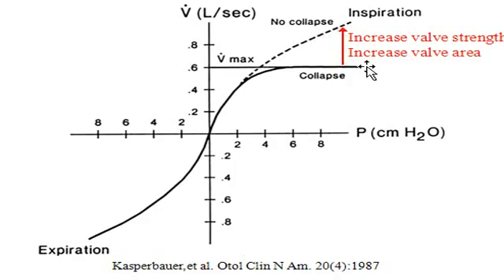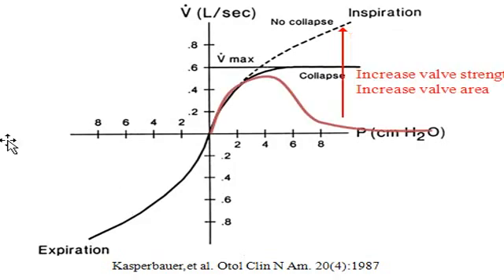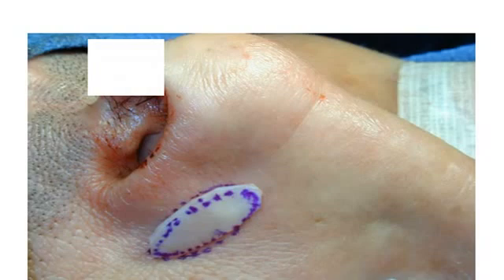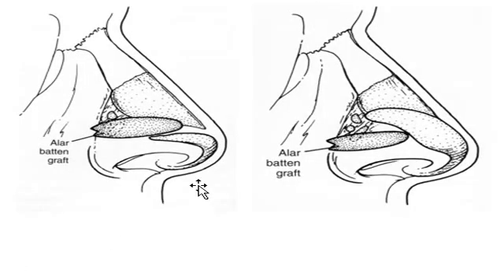Nasal Valve Surgery – Functional Rhinoplasty in San Francisco – Dr. David Kim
to learn more about functional rhinoplasty & nose valve surgery in San Francisco. Watch this video to learn more about the procedure performed by Dr. David Kim.

“Today’s video blog is about functional rhinoplasty and nasal valve surgery. A lot of patients that come in and see me for surgery, whether or not it’s predominantly for a cosmetic problem or a breath problem, have something wrong with the nasal valves. In a normal situation when someone does not have a valve issue, when you try to exert your breath greater breathing ensues. In an abnormal nose, the side walls collapse inward as you take deeper breaths until you reach the point where the nasal valves collapse and you see no further increase in breathing. The goal of nasal valve surgery is so that patients can experience greater breath with greater effort. To do this we have to strengthen the weak area of the nose, or the valve area, and we have to increase the width of that region. This can be done easily with surgery”. – Dr. David Kim, rhinoplasty surgeon in San Francisco